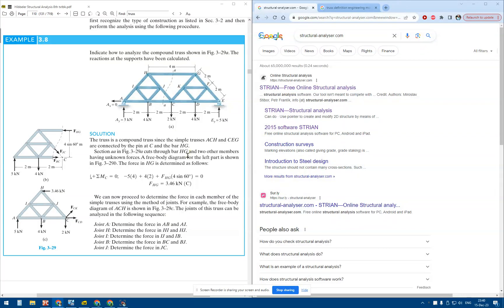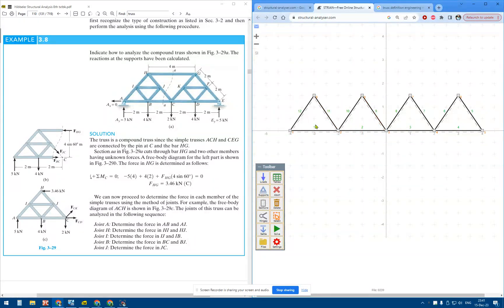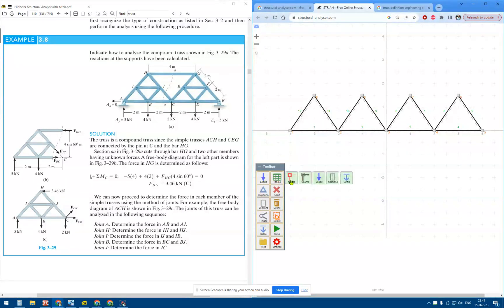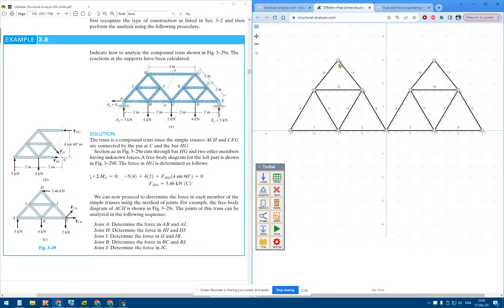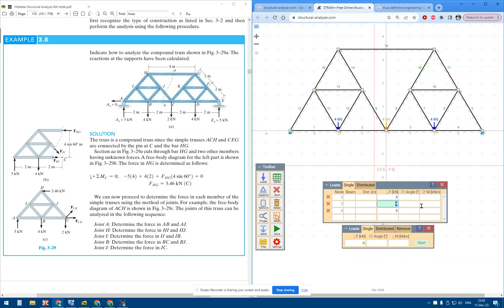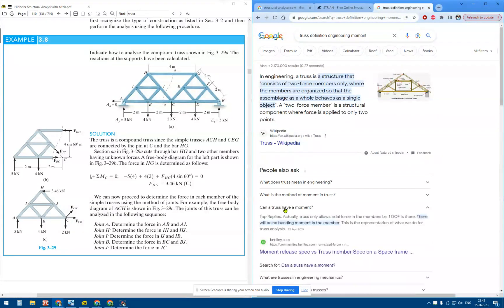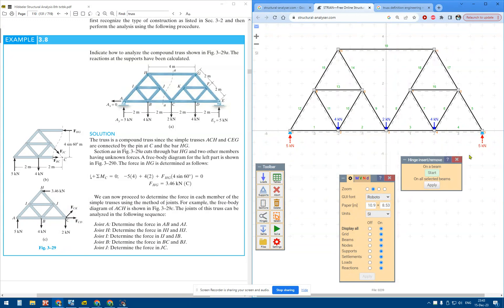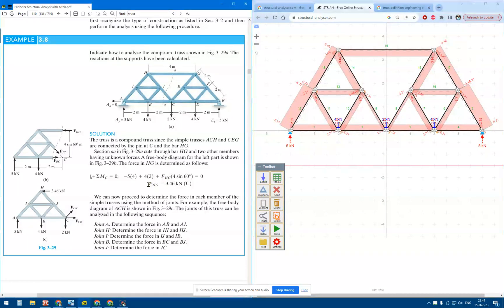STRIAN 2.0 Structural analysis software Online Free – Truss calculator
Truss forces calculation: Reactions, displacements, axial forces
Connect bars at nodes using hinges.

Short introduction to our online software intended mainly for students.